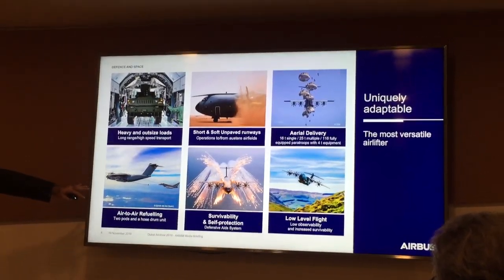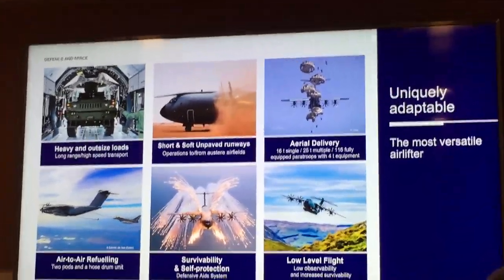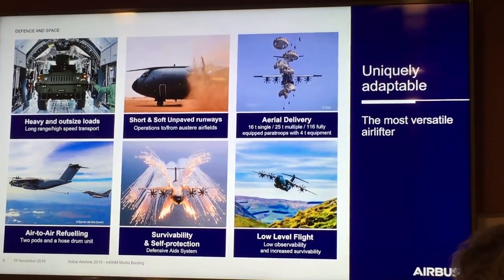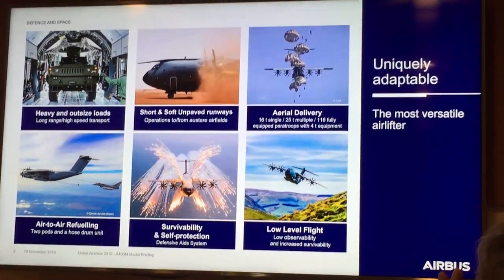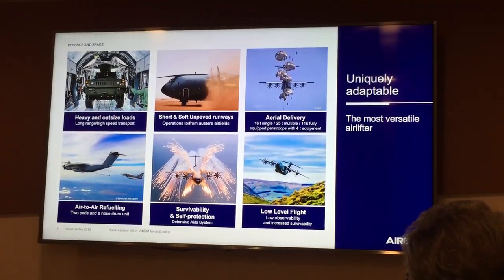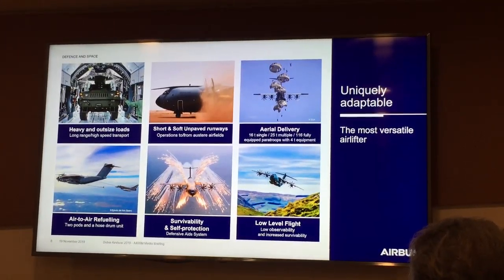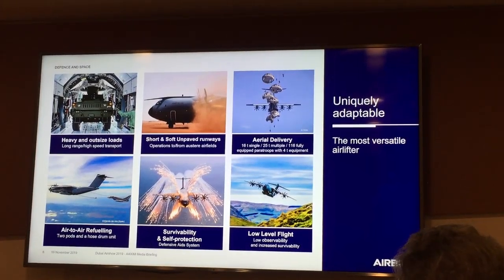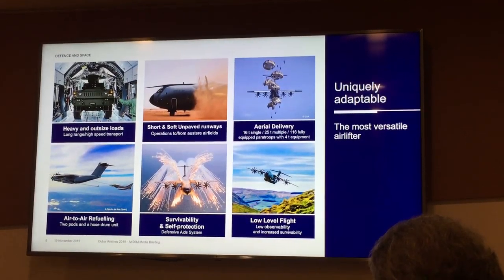Ioannis Papachristofilou, VP Head of Marketing, Airbus Space & Defence briefing media